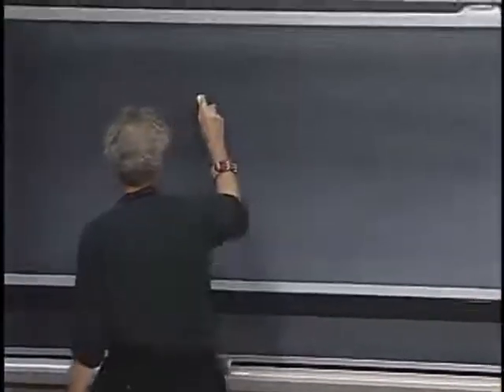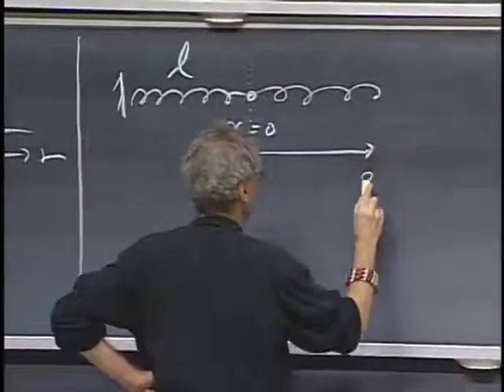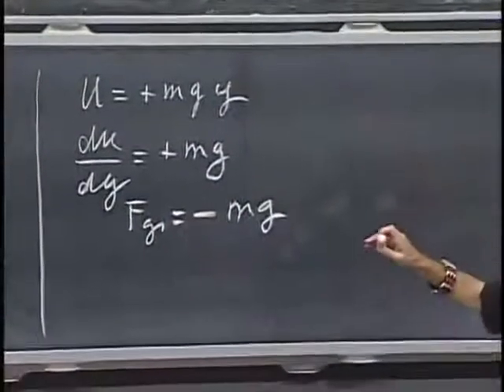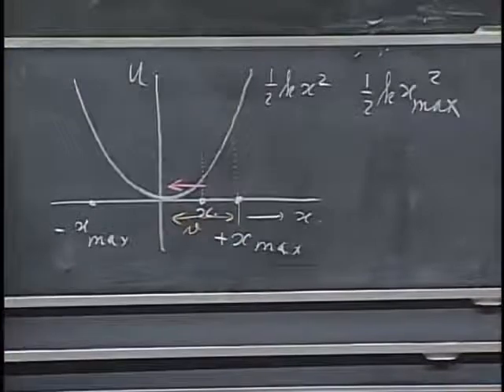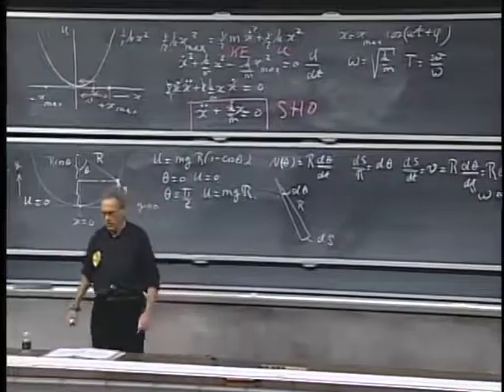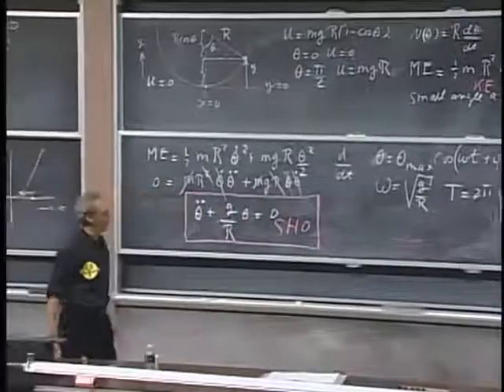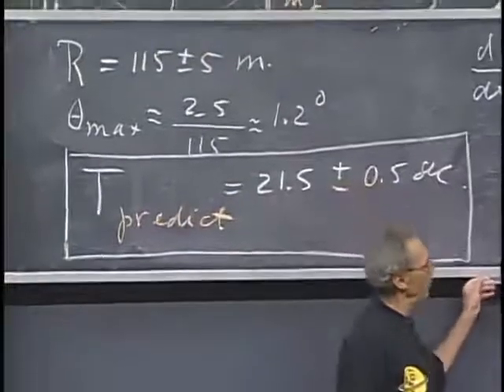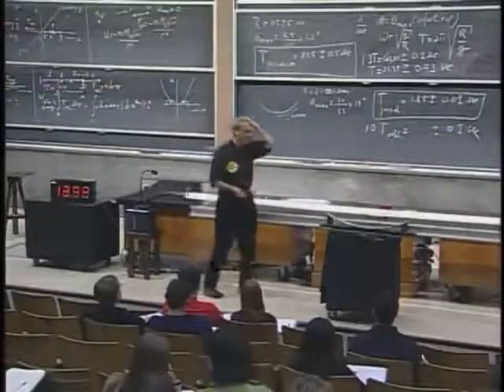8 01x Lect 13 Potential Energy, Derive Simple Harmonic Motion using Energy 2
Potential Energy, Derive Simple Harmonic Motion using Energy